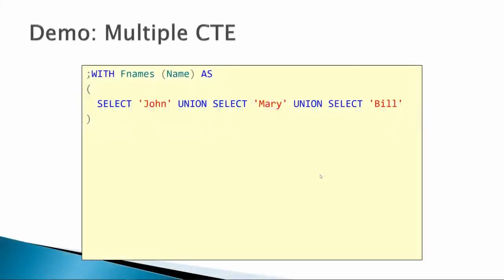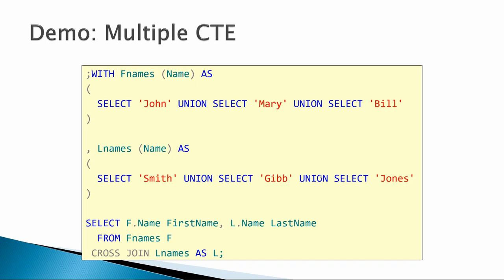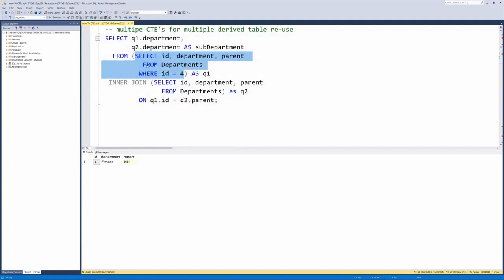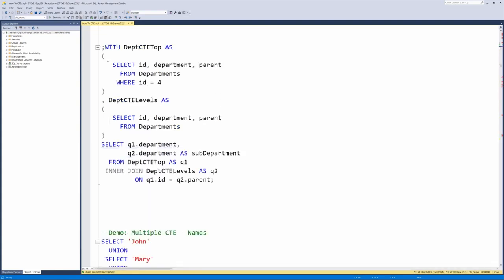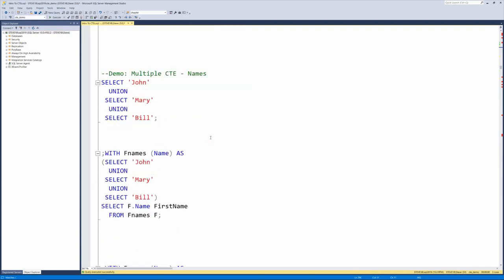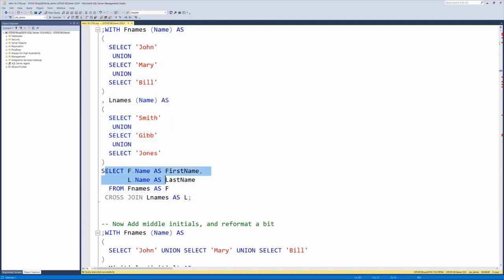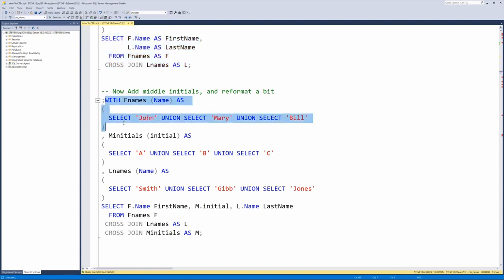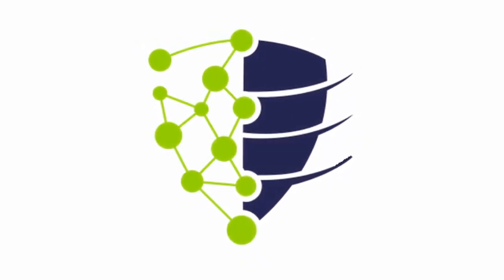Multiple CTEs in a Single Query - Demo by Steve Stedman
Here I show you a demo of how to set create multiple CTE's in a single query. This is incredibly useful for cleaning up some really messy queries.
by Steve Stedman of Stedman Solutions LLC.